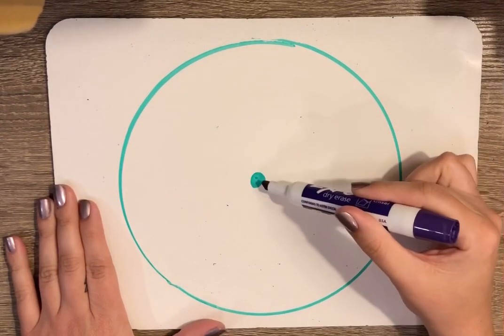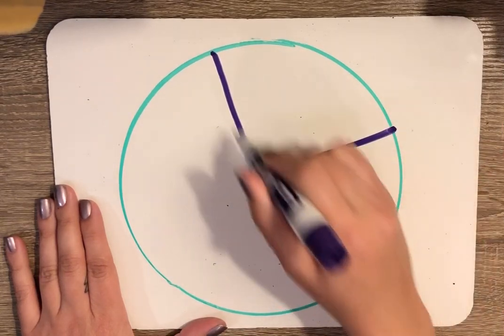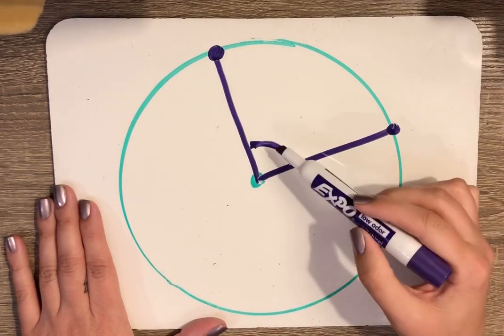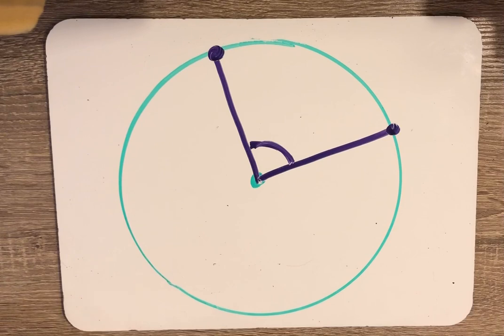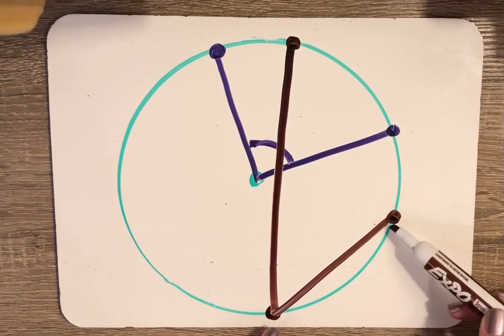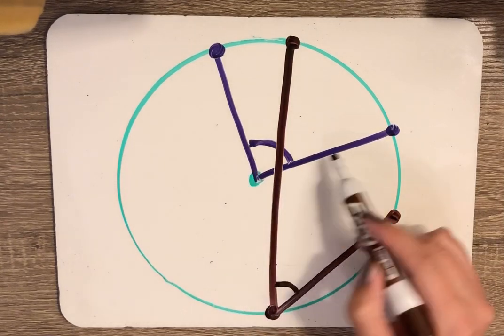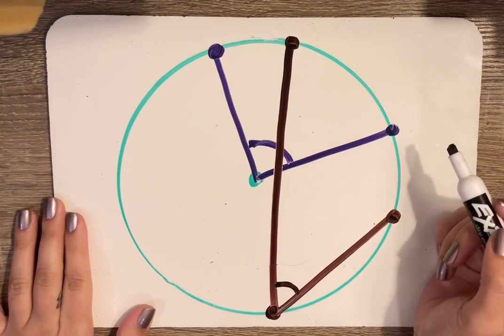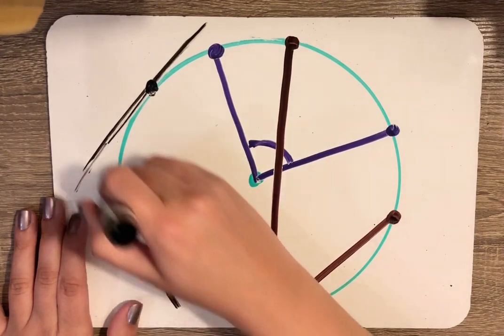Types of Angles in Circles